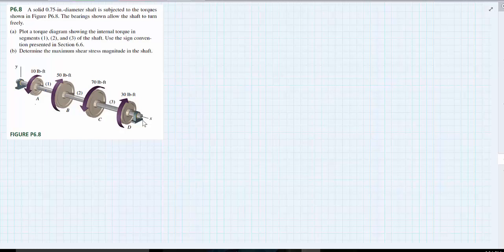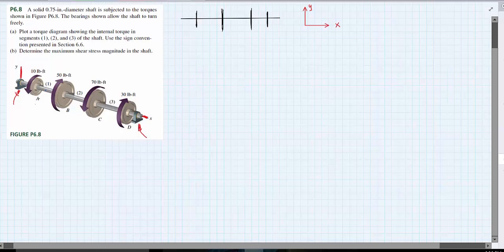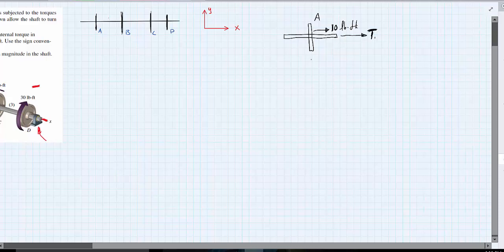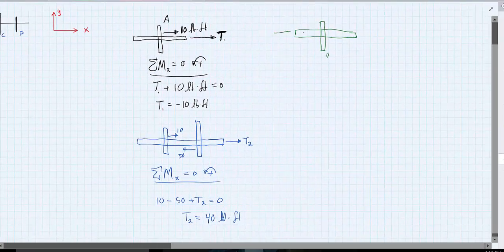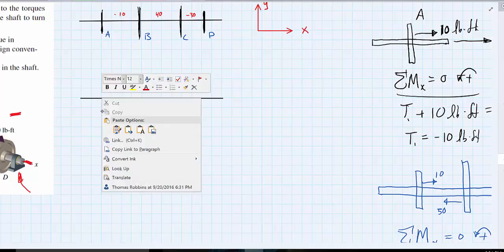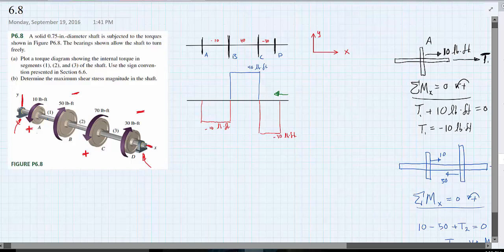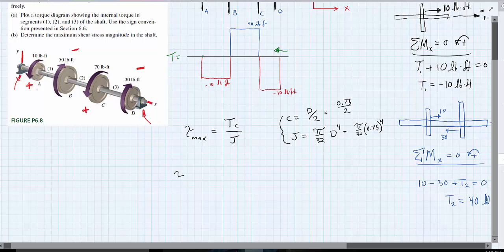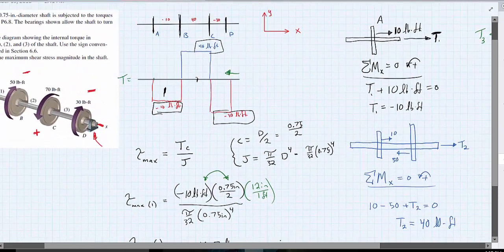Chapter 6 Torsion Problem 6.8